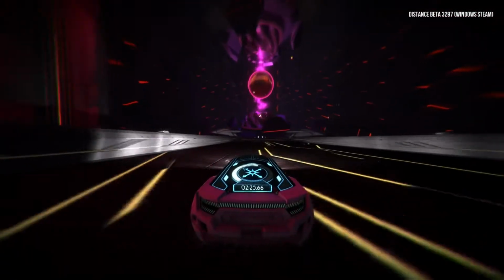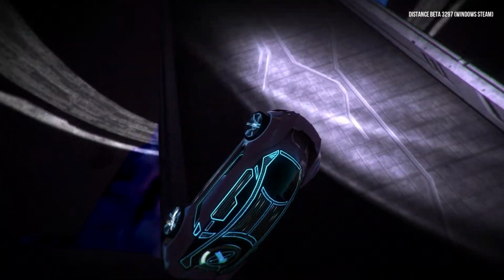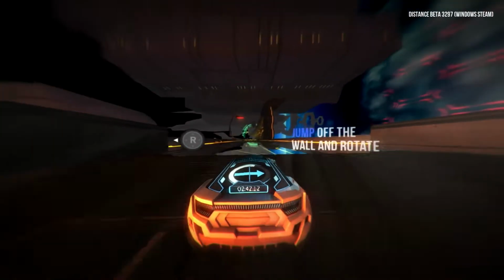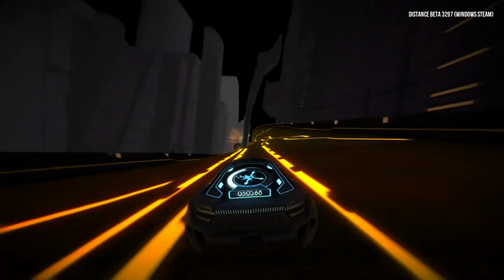Distance: Speed Adventure!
Today I'm playing Distance by Refract! This game is currently in Early Access (beta). This game is crazy and I'm seriously loving it!
To find out more or get the game head to - survivethedistance.com

If you wish to support me and this channel then optional donations are available
Any funds donated will be used to buy new equipment and games to show on this channel.